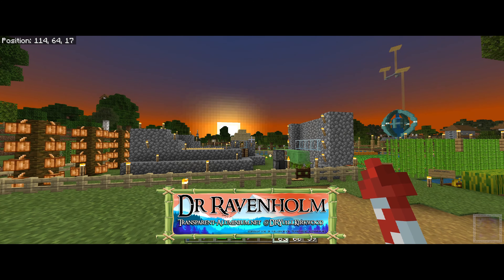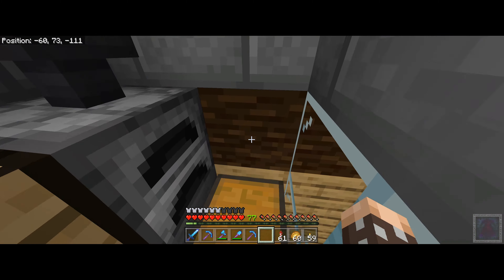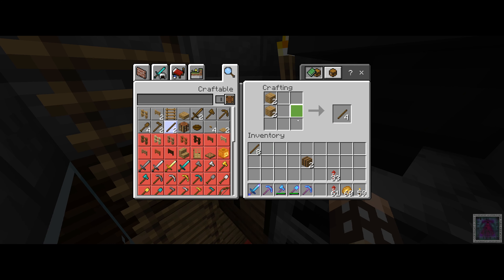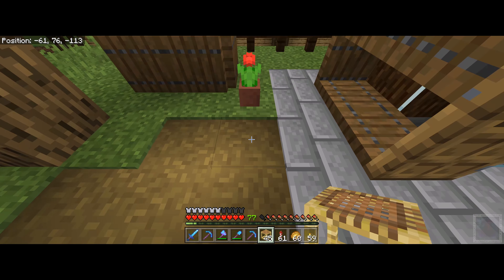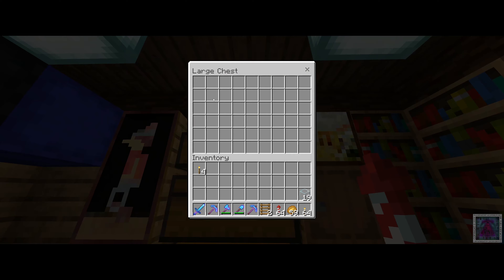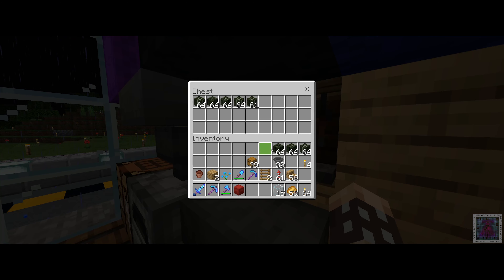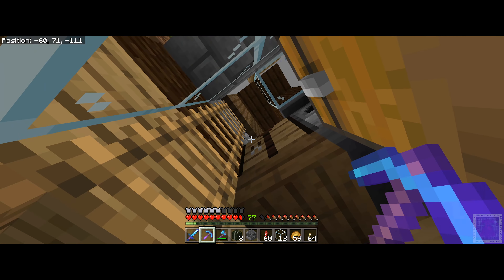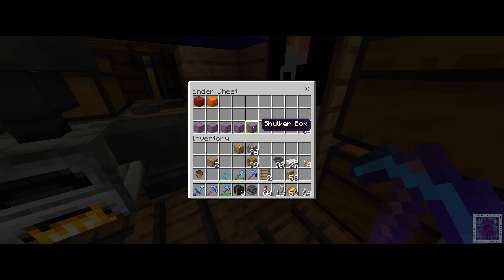Minecraft Survival: Episode 58 - 2x2 Starter Home with Extension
Welcome back for another episode of Minecraft Survival. In today’s episode, we look at a 2x2 Starter Home with massive amounts of storage made possible by the Village & Pillage Update along with a with Extension out starter home as your need grow.

We are playing in Windows 10 Edition with the goal of collecting XBOX Achievements as we play.

Music

Let’s Play on Xbox Live:
Dr Ravenholm